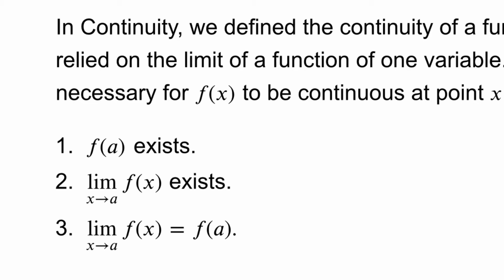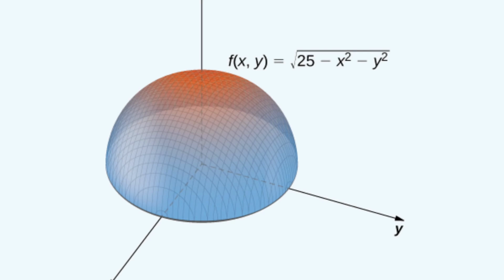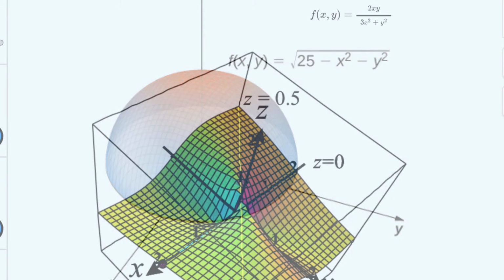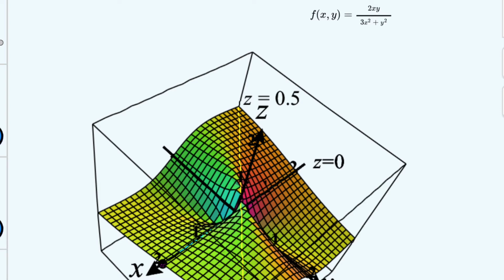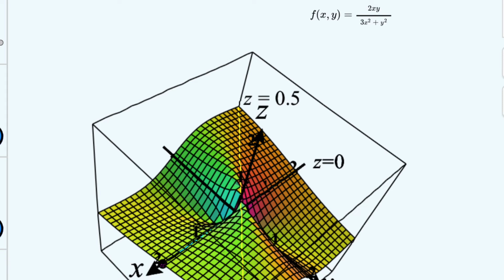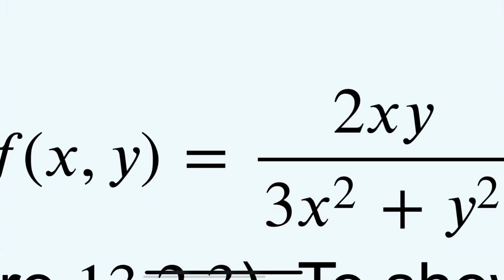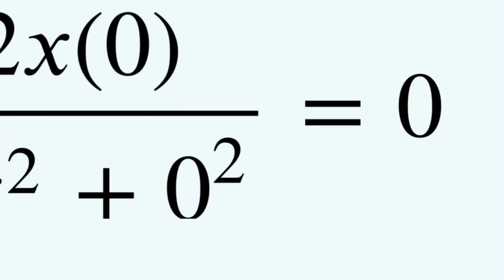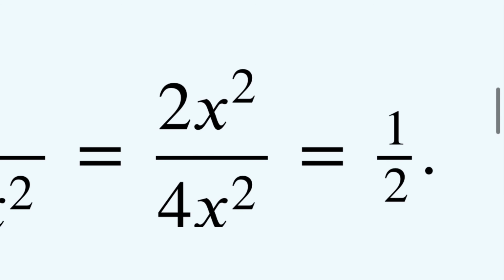Calc III Chapter 13.2: Limits and Continuity in 3D